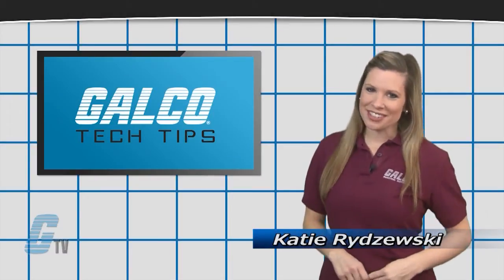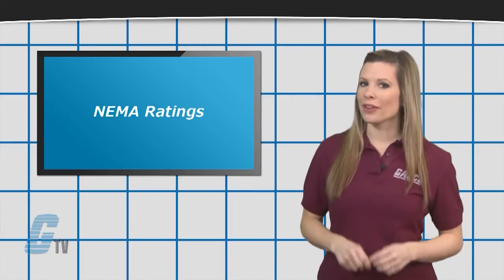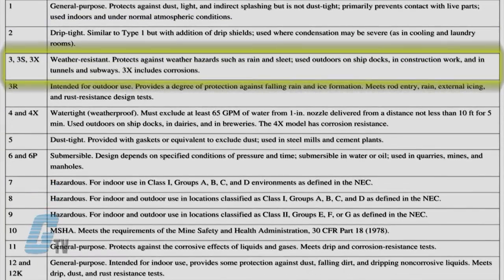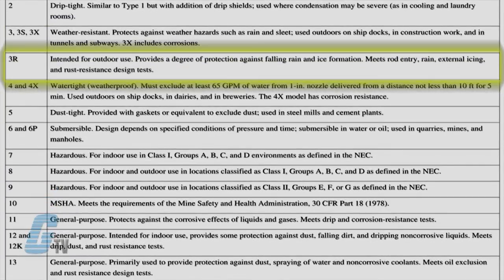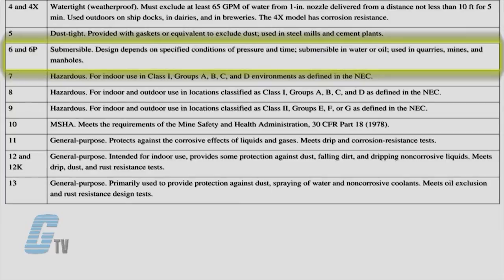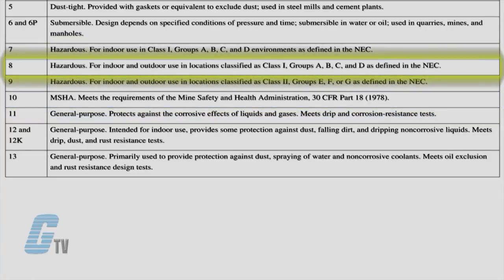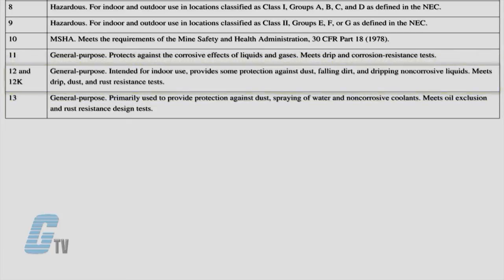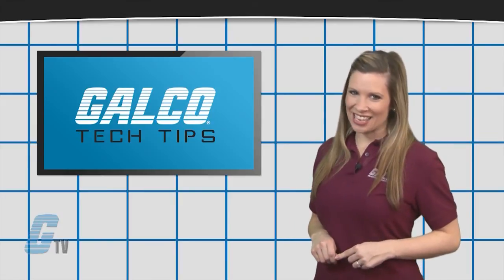NEMA Ratings: Understanding the National Standards - A GalcoTV Tech Tip | Galco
NEMA Ratings - Tech Tip presented by Galco TV.